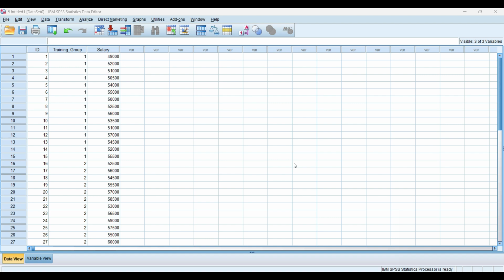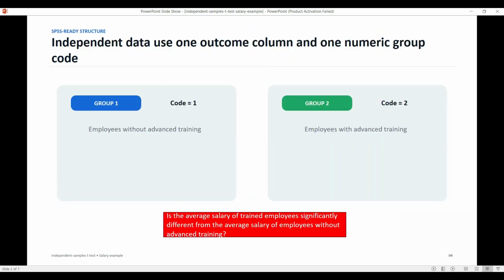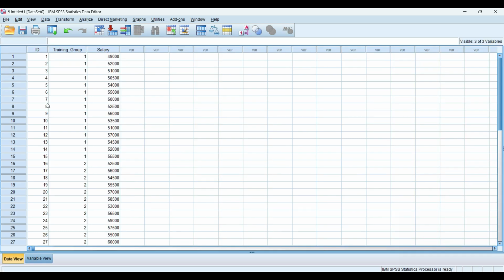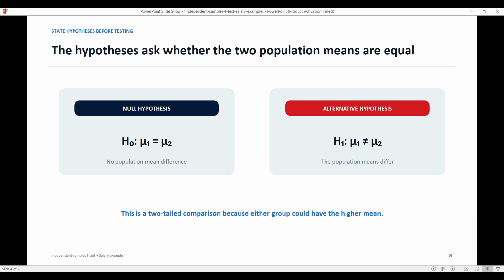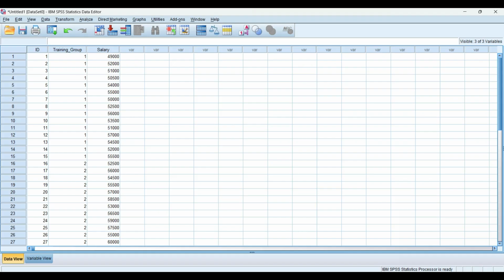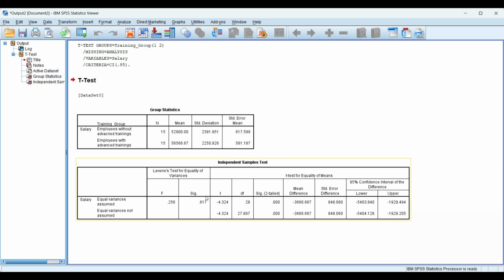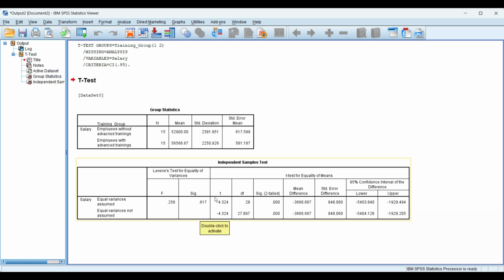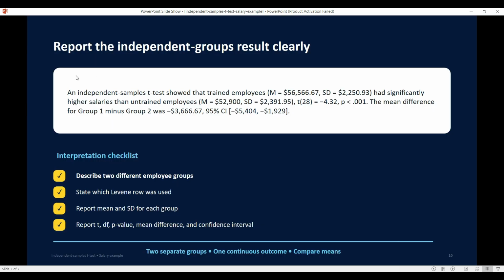Independent-Samples t-Test in SPSS | Step-by-Step Analysis & Interpretation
Learn how to perform an Independent-Samples t-Test in IBM SPSS step by step and correctly interpret the results.

In this SPSS tutorial, I explain how to use an Independent-Samples t-Test to determine whether there is a statistically significant difference between the means of two independent groups.

In this lecture, you will learn:
• What is an Independent-Samples t-Test?
• When to use an Independent-Samples t-Test
• How to formulate null and alternative hypotheses
• How to define and code the two groups in SPSS
• How to perform an Independent-Samples t-Test
• How to interpret Group Statistics
• How to interpret Levene’s Test for Equality of Variances
• Equal variances assumed vs. equal variances not assumed
• How to interpret the t-value, degrees of freedom (df), and p-value
• How to interpret the mean difference and confidence interval
• How to make the final hypothesis-testing decision
• How to report Independent-Samples t-Test results